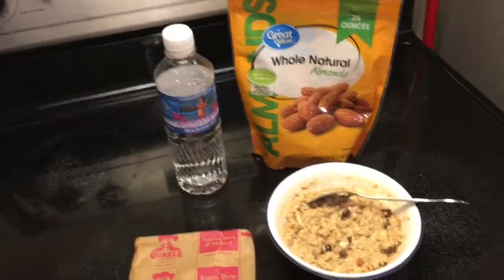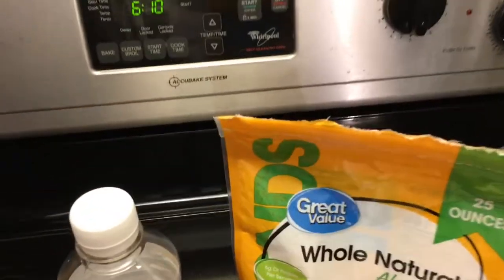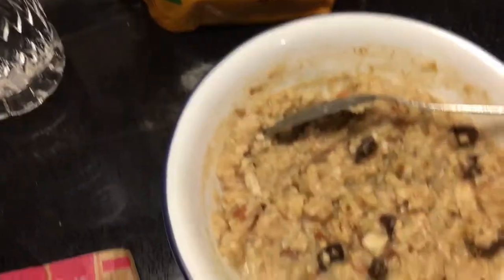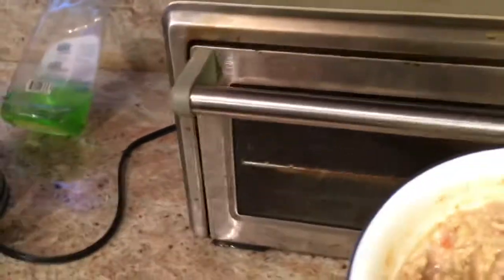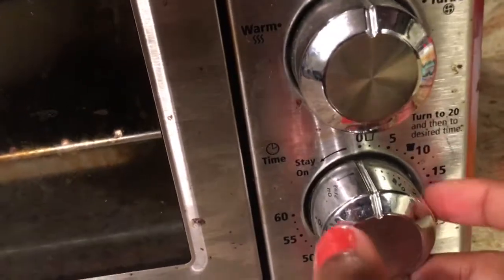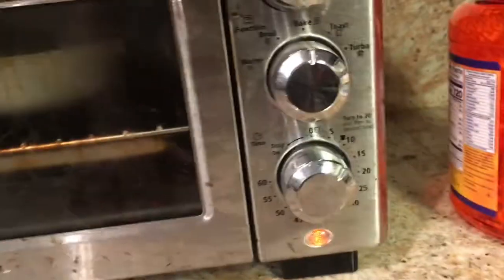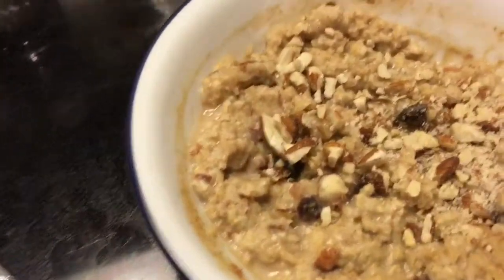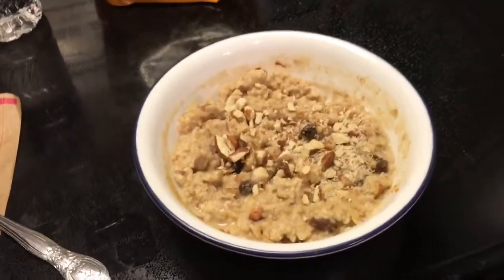My favorite breakfast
In this video I’ll be showing you my favorite quick easy breakfast to start your day the best way.